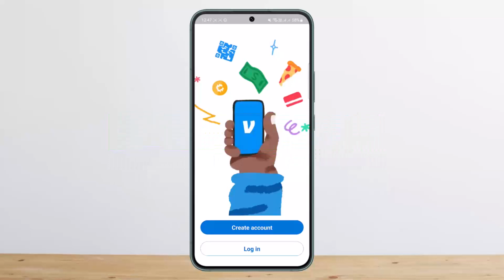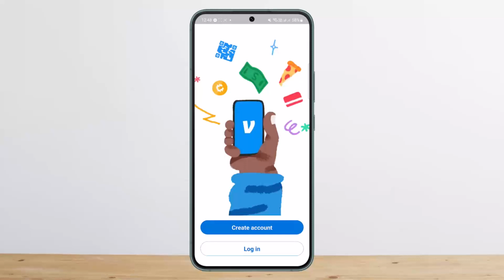How To Cancel Venmo Transaction !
In this tutorial video, I will simply show you how to cancel Venmo Transaction. So just make sure to watch this video till the end.

~ Video Chapters:
0:00 Introduction
0:08 Overview & Cancellation Guide
1:00 Outro